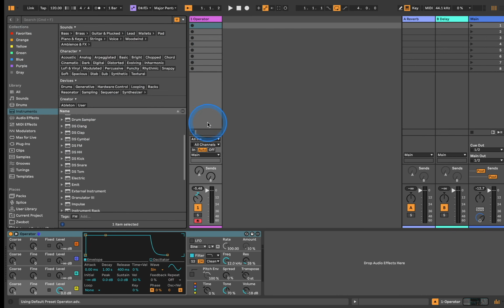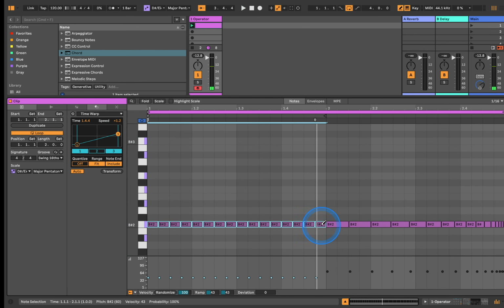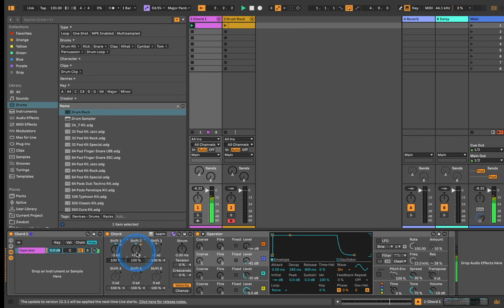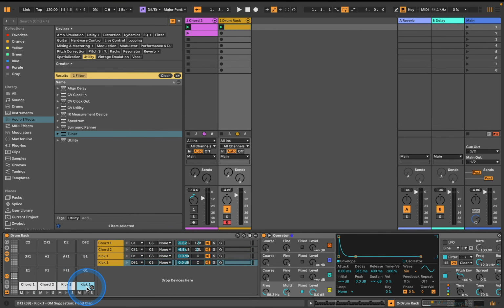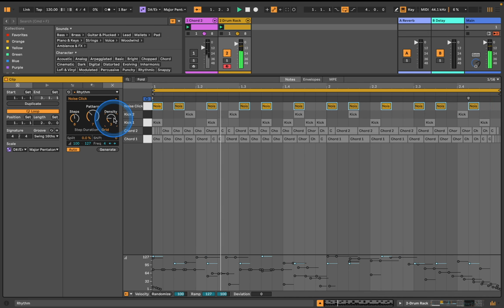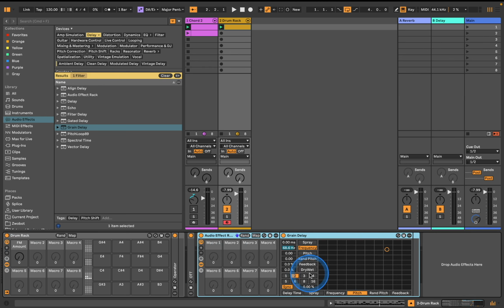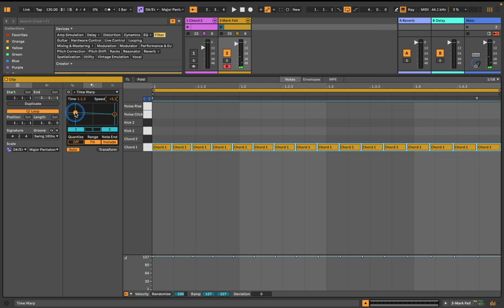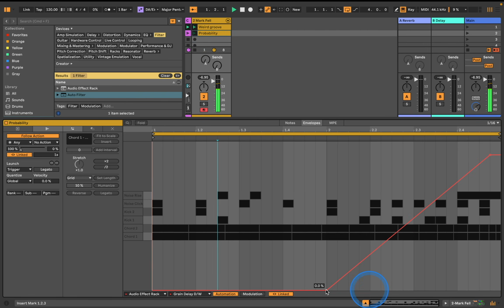MARK FELL STYLE Minimalist Beats with Operator - Ableton Live Tutorial - Eptiar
Alright! Hello! In this video, we end up saying “Rhythmically Ambiguous” quite a lot as this is a Mark Fell tutorial! Specifically the Multistability album. Most of the tracks on this album are rhythmic experiments that I believe were done in Max/MSP (which by the way, I’m really into at the moment, so let me know if you want a tutorial or two) so we’re not going to be exact as the workflow you’d need to do in Ableton would be really quite tedious…ANYWAY!

If you’re reading this, please let me know what you think of the album Multistability. I haven’t seen many people talk about it! So, yeah! Lemme know.

Leave a 👽if you’ve read this!

Alright... bye ✌️

0:00 Intro
2:40 Chord Trigger 1
4:26 MIDI Time Warp
6:16 Using Velocity as a Rhythmic Element
8:07 Drum Rack Time
8:19 Chord Trigger 2
8:49 Let’s do the Time Warp again
10:00 Kick Drum 1
11:16 Basic Polyrhythm
12:04 Kick Drum 2
12:48 Choke Group The Kicks
13:58 Noises and Clicks
15:52 Creating Macro’s
17:29 Audio Effects
17:49 Creating a B-Section with Chord Devices
20:30 MIDI Clip 2 - Probability Bouncing Ball
23:25 Outro